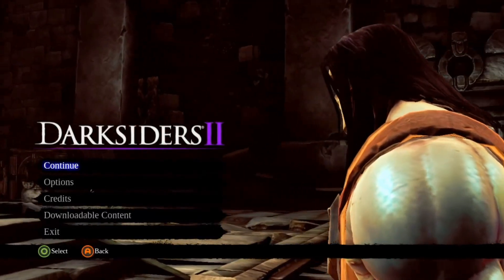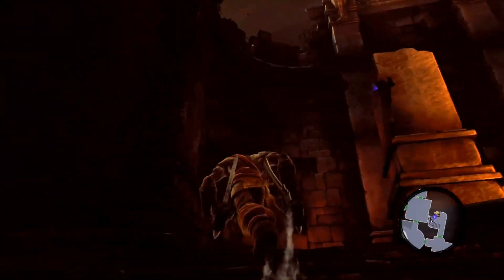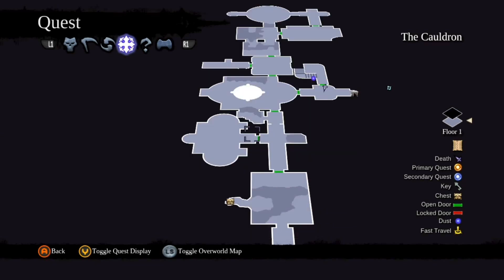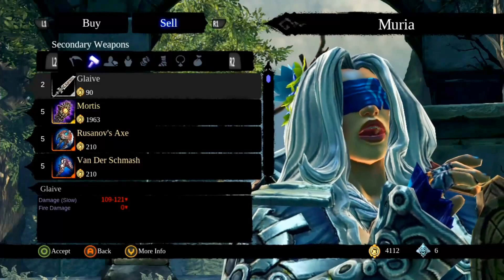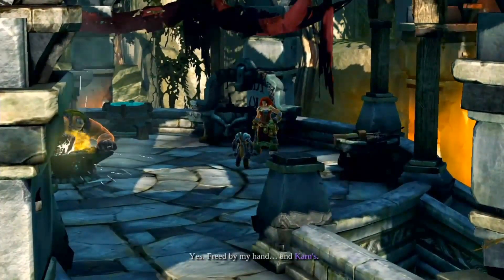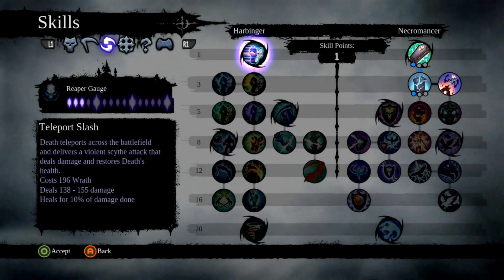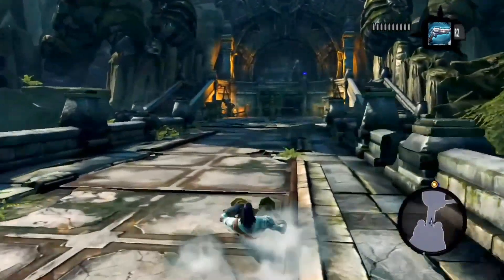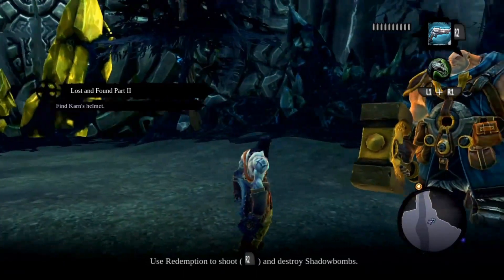Darksiders 2 Walkthrough [GameFly][OUYA] - 9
Played on the OUYA using the GameFly Streaming service.

Darksiders II follows the exploits of DEATH, one of the Four Horsemen of the Apocalypse, in a weaving tale that runs parallel to the events in the original Darksiders game. This epic journey propels DEATH through various light and dark realms as he tries to redeem his brother WAR, the Horseman who was blamed for prematurely starting the Apocalypse in Darksiders.